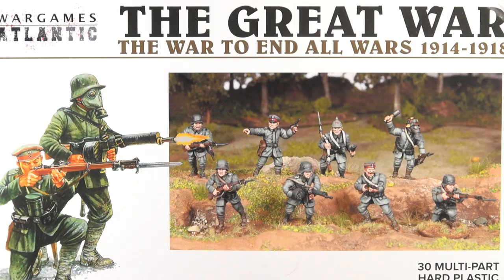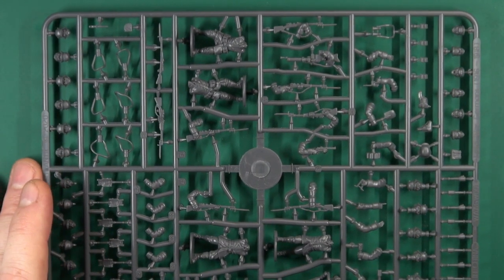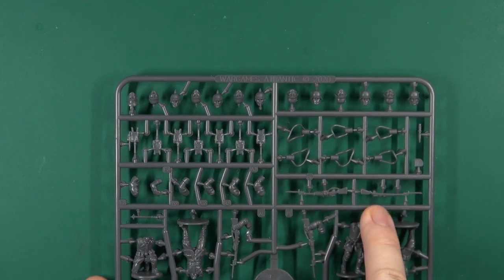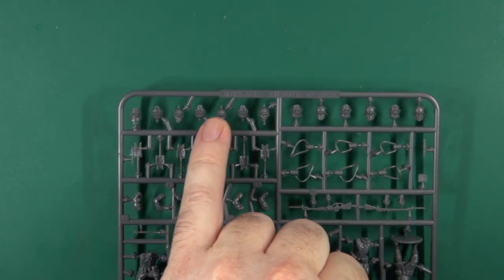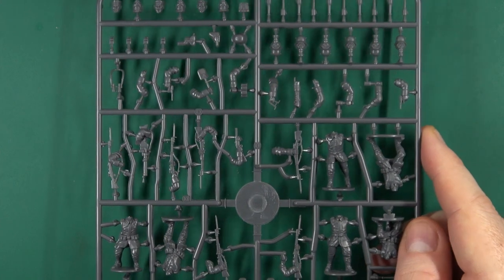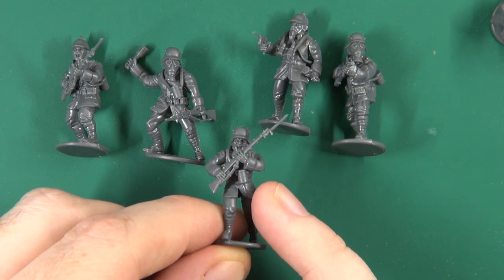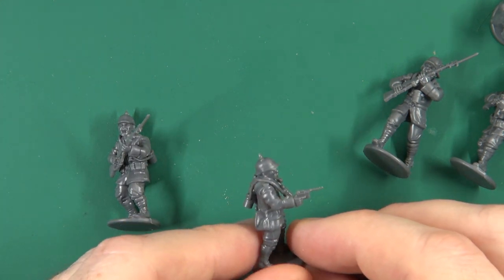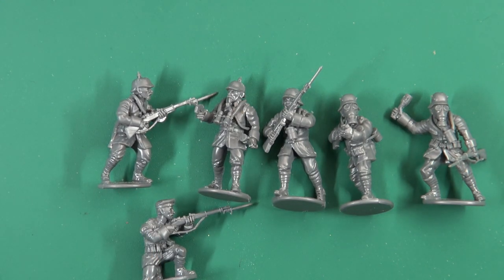Unboxing: WWI German Infantry | Wargames Atlantic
Today we're unboxing some WWI German Infantry miniature figures from Wargames Atlantic.

Gerry is taking a look at another box from Wargames Atlantic that is packed to the brim with wargaming miniatures. This time we return to the trenches of World War I with some German infantry that are for the 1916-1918 period. There are 30 hard plastic figures at 28mm in the box with a variety of head and weapon options as you might expect from the folks at Wargames Atlantic.

Will you be digging out some trenches on you tabletop gaming terrain?